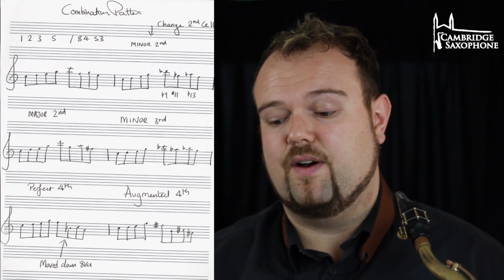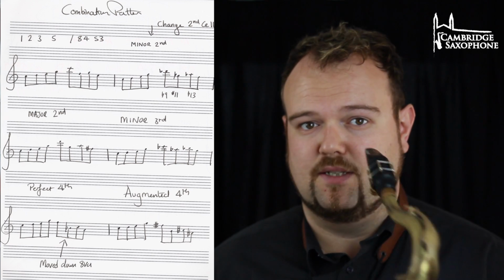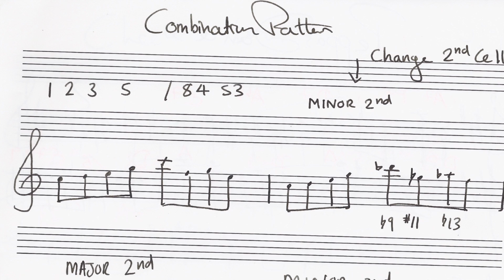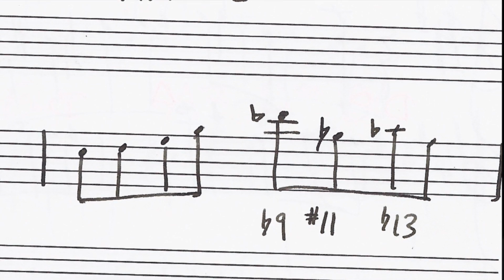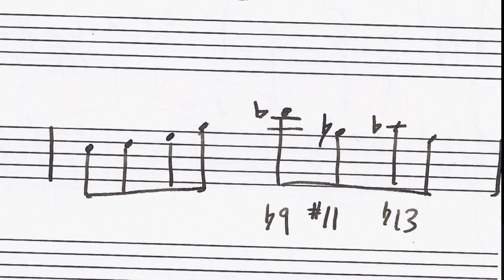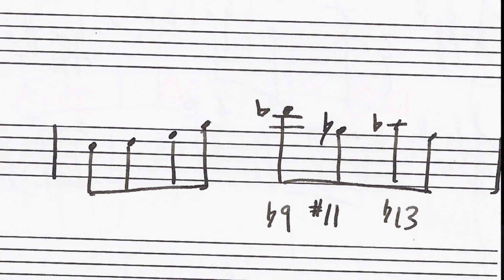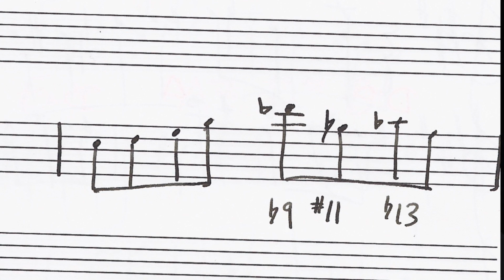Grouping Digital Patterns